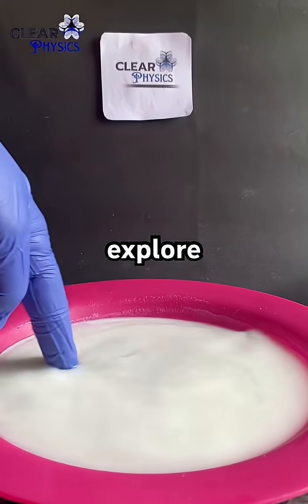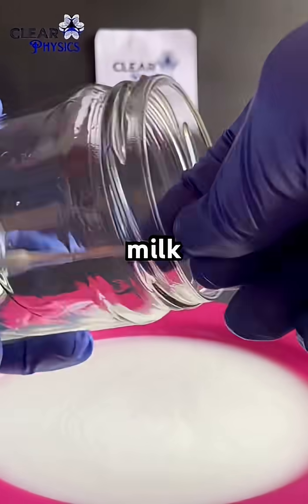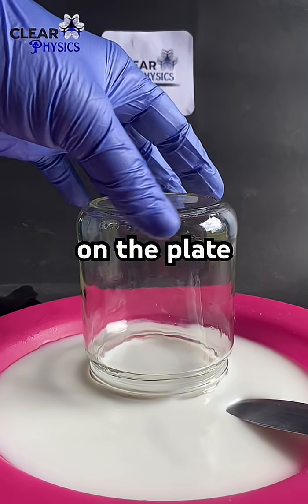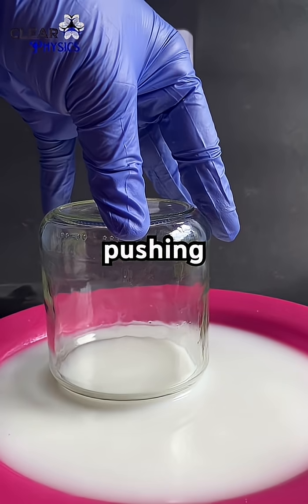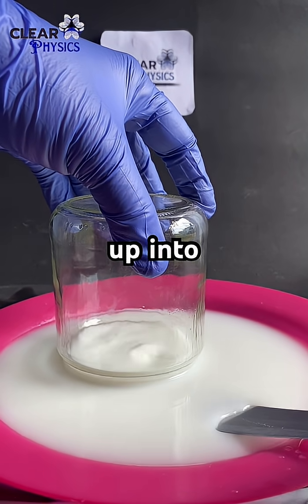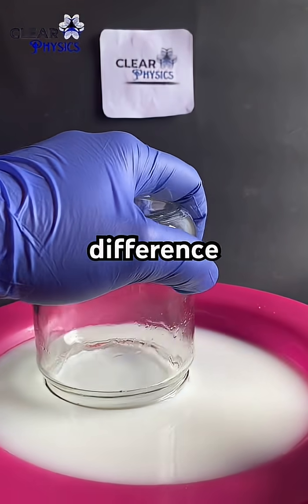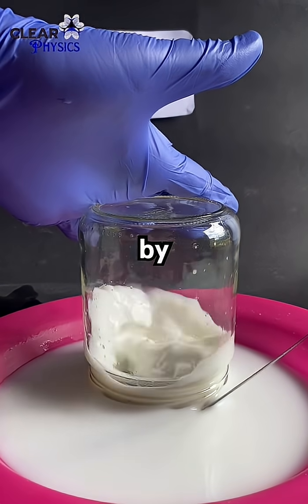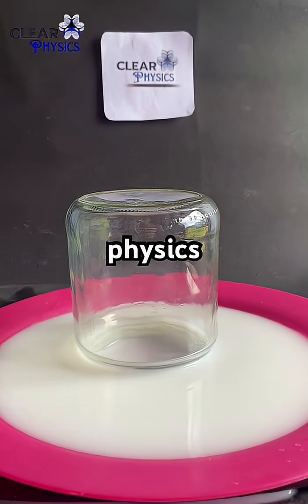SCIENCE IN ACTION! JUST LIKE MR WIZARD.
SCIENCE IN ACTION! 🔬🧙‍♂️ JUST LIKE MR. WIZARD, WE'RE EXPLORING THE MAGIC OF AIR PRESSURE WITH A SIMPLE GLASS AND MILK EXPERIMENT!

🥛✨ Discover how air pressure can make a glass 'stick' to a plate and lift milk!

Important Safety Notice! 🔬👨‍🔬*

The experiments featured in this program are FUN, but they require:
- A safe and controlled environment 🧪
- Supervision by a responsible adult 👩‍👧
- Or guidance from a qualified science teacher 📚
- Or oversight from a science professional

Have fun students! 🫡